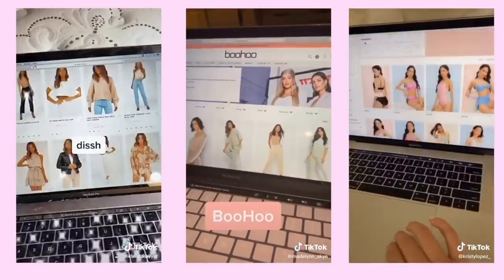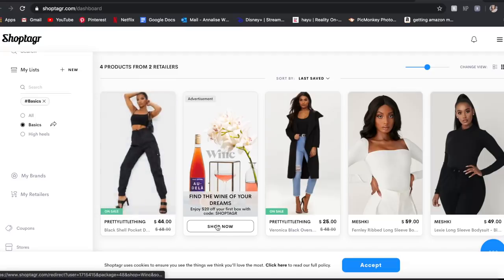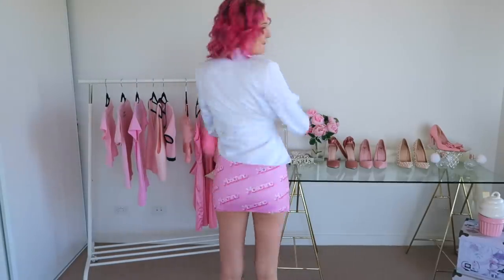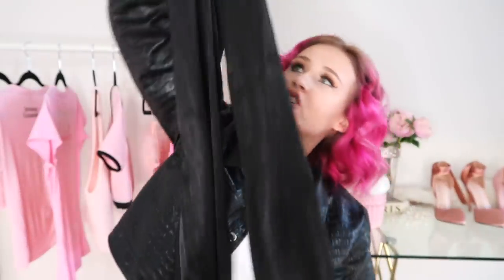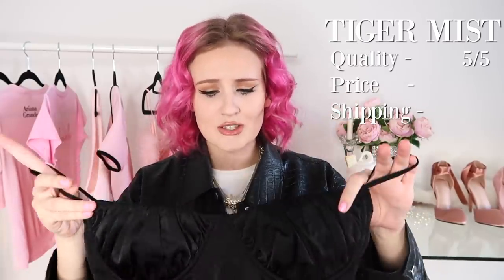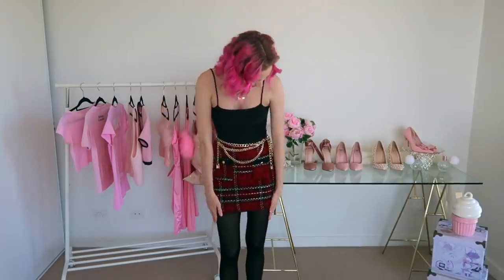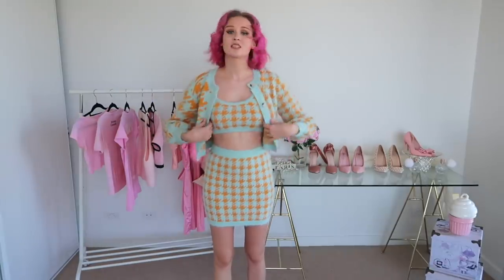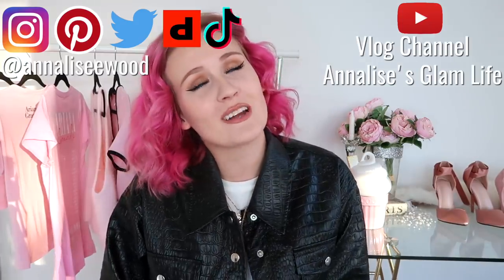I Tested viral Tik Tok clothing stores! (Tik Tok made me buy it!)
I keep getting recommended viral online clothing stores on Tik Tok, so since I am a shopaholic, I bought some items from these viral stores to test in real life!

This video is proudly sponsored by Shoptagr, who are an online shopping tool that lets you bookmark items and be notified if those items should ever go on-sale, or come back in stock in your size.

Annalise